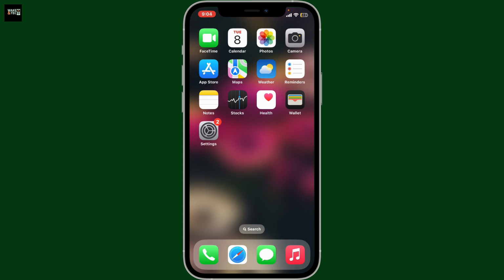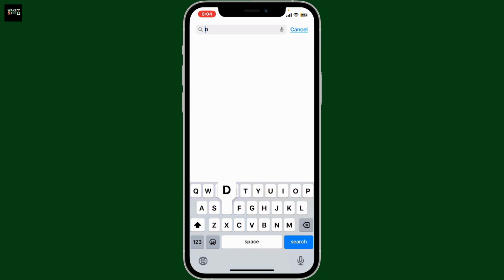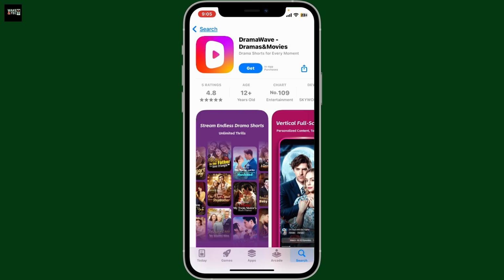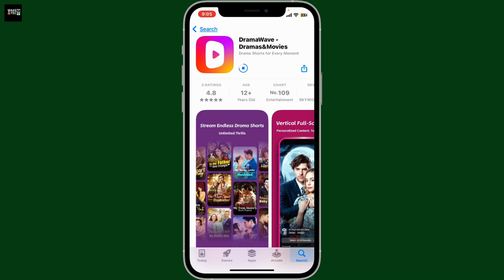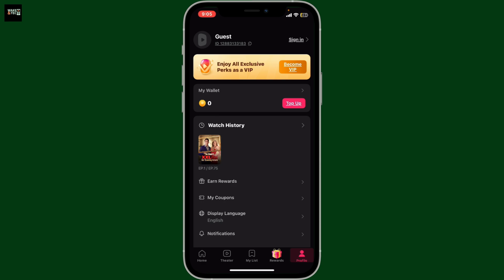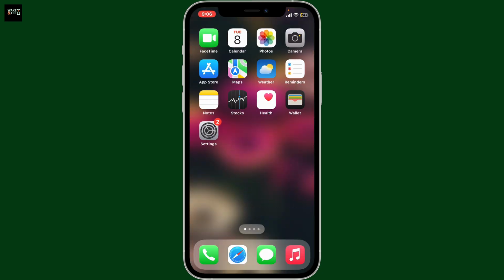How to Download DramaWave App? Install DramaWave on Your Device in Minutes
In this video, I'll guide you through the process of downloading the DramaWave application step-by-step! Whether you're using Android or iOS, this tutorial will help you get the app installed and ready to use.